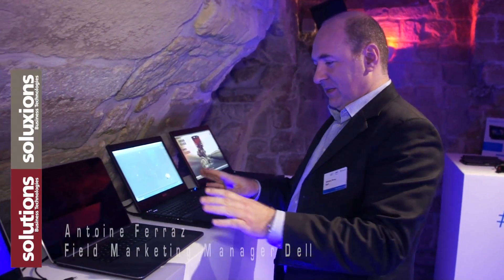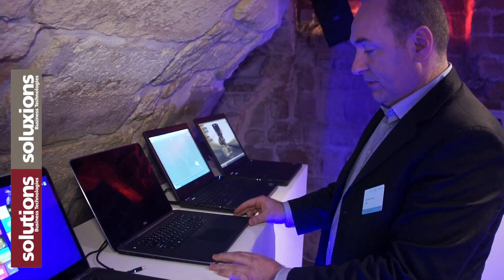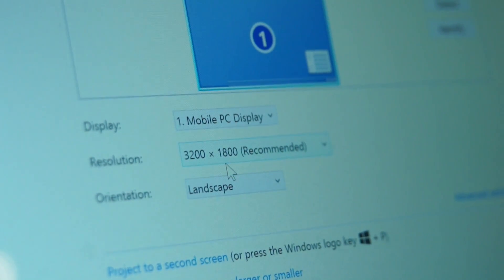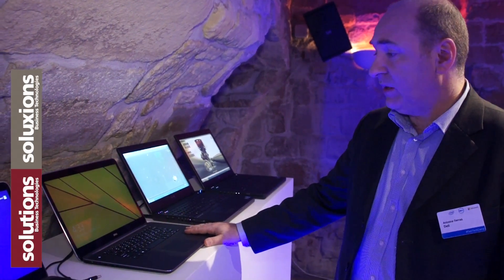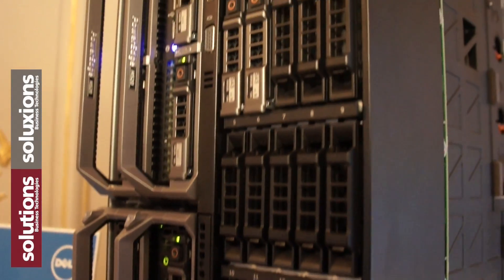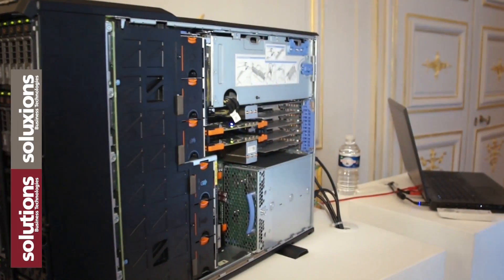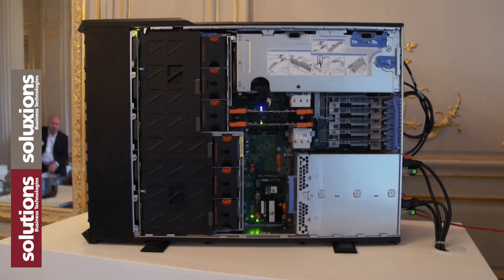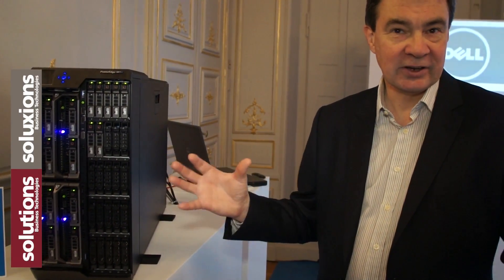Dell Tech Camp Paris 2013 : Precision M3800 & VRTX presentation